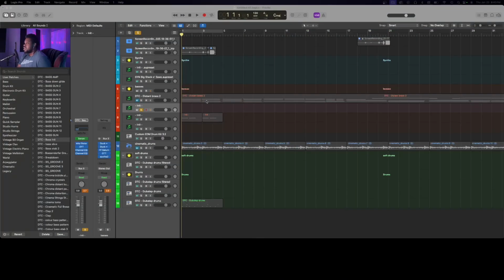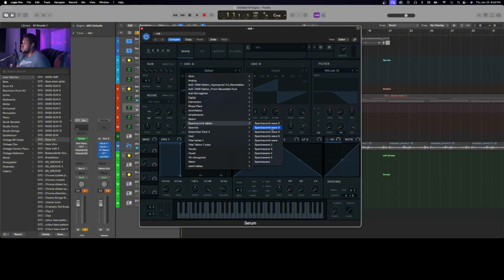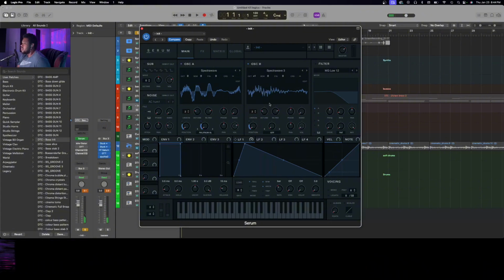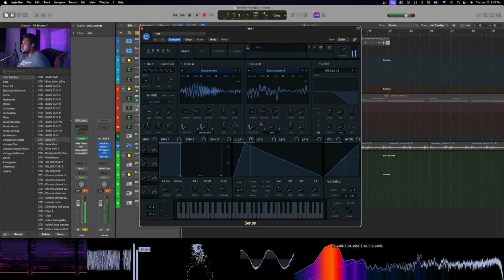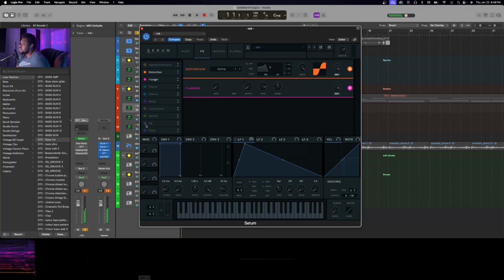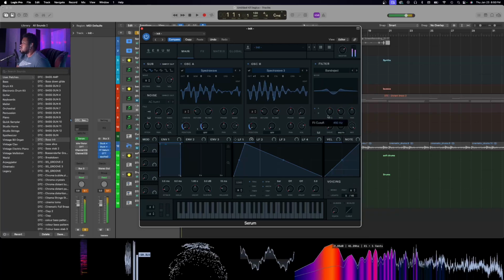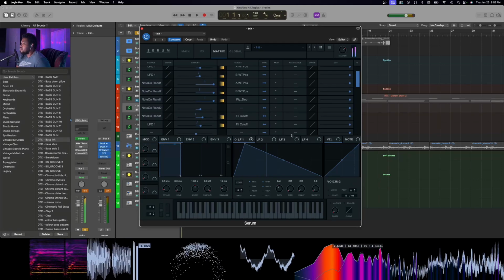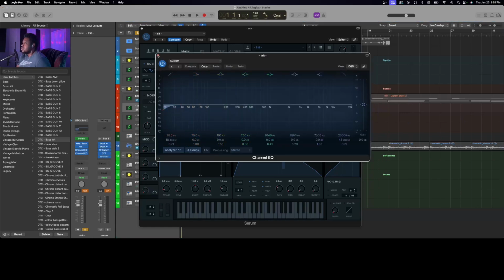Randomization in Serum!!! [Sound Design Session]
Hello everyone!!! Please enjoy this video where I show you guys how to use randomization in serum and get some cool results!

00:00 - 00:57 INTRO
00:57 - 01:58 Demonstration/example
01:58 - 12:52 RANDOMIZE
12:52 - 14:05 OUTRO